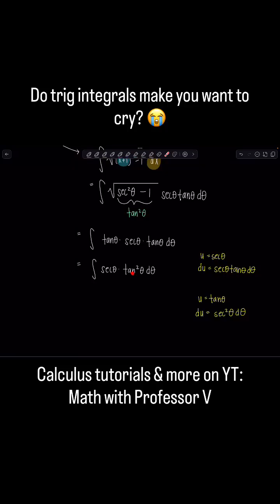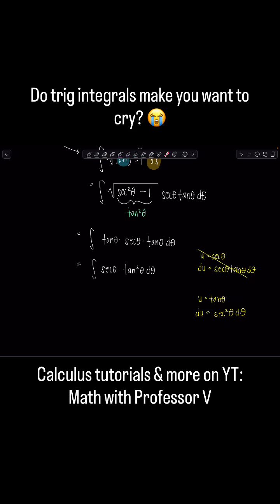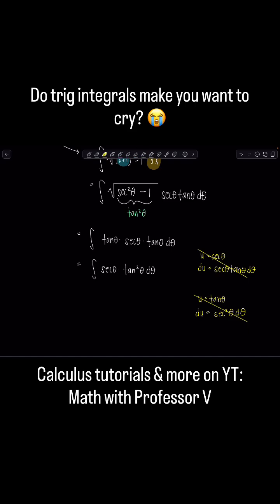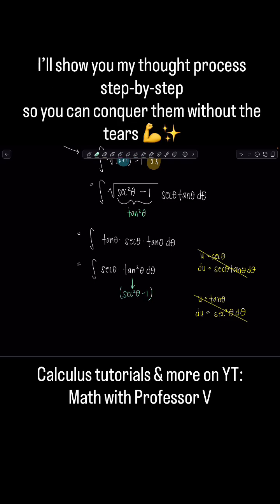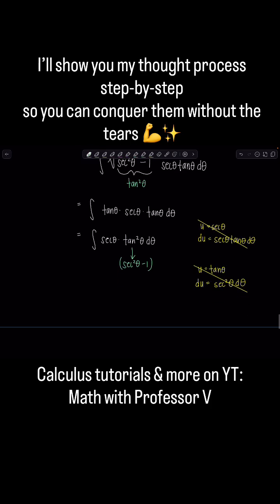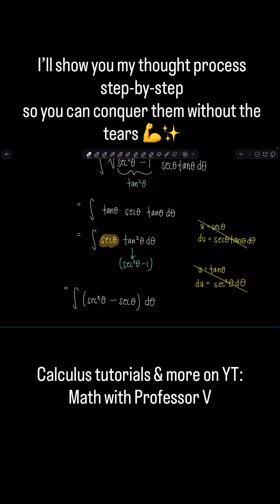Don’t Cry Over Trig Integrals 😭 | Trick for ∫ sec³x dx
Ever feel like trig substitution problems just won’t cooperate? 🤯 In this video, I’ll show you my thought process so you don’t get overwhelmed — and share a clever trick for ∫ sec³x dx.

👉 Full solution + more trig integrals are on my YouTube channel, Math with Professor V — where I post full lectures, study tips, and integrals every week!

xoxo,
Professor V

I'm also an Amazon influencer, so feel free to support and shop: